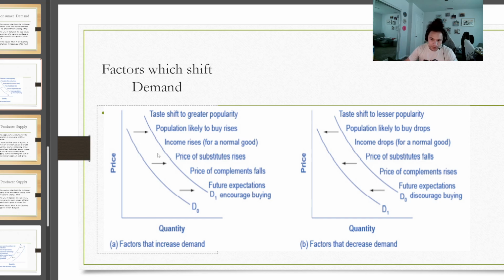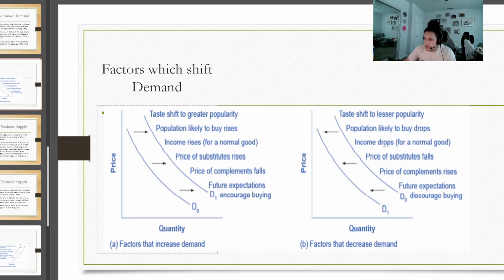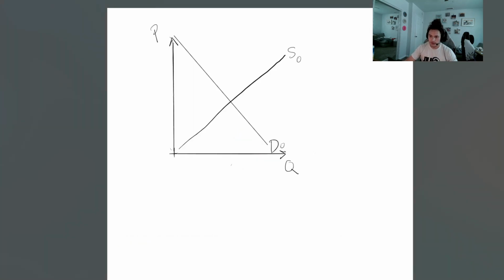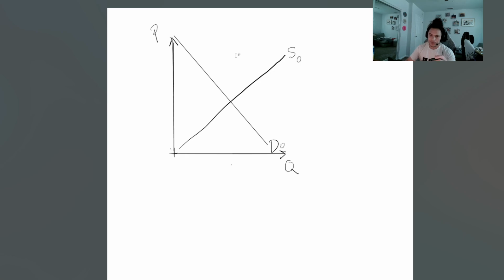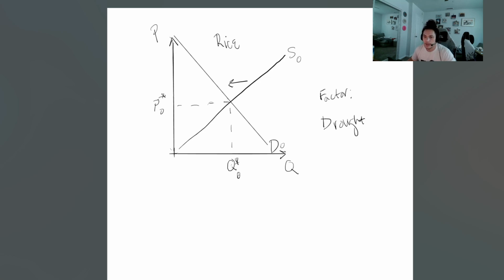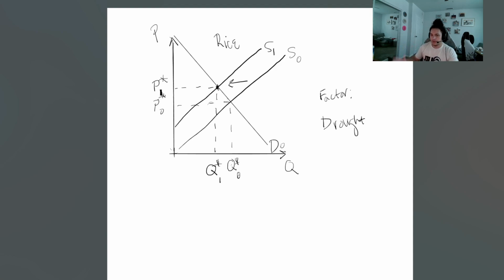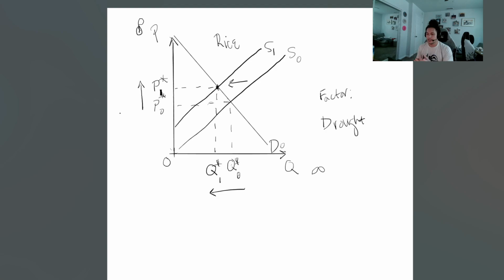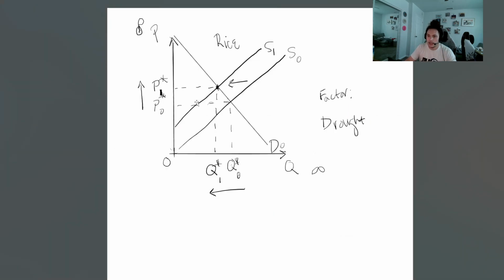Shifting Supply and Demand